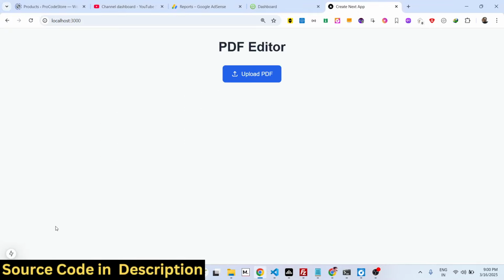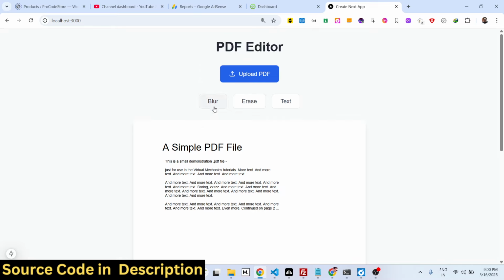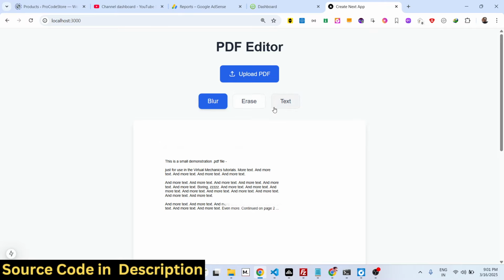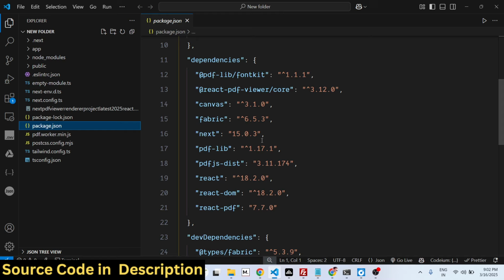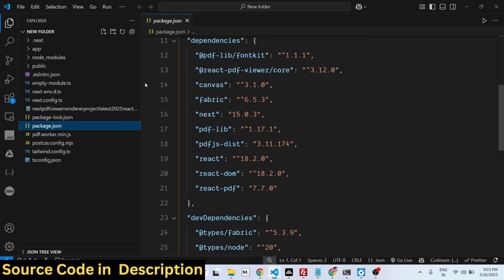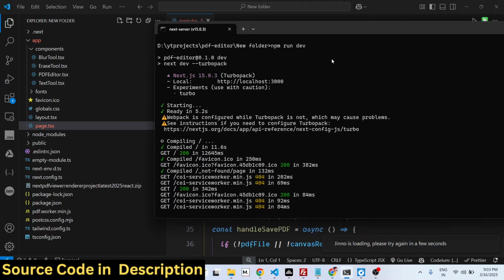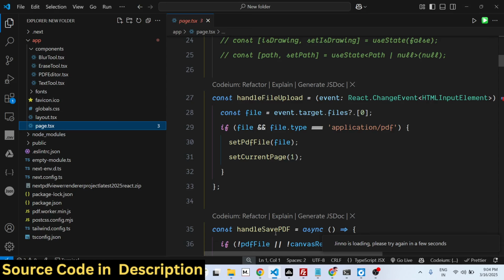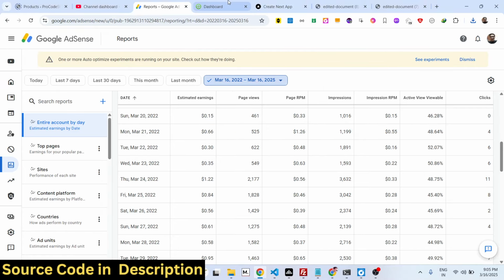I Built this Next.js PDF Canvas Editor Passive Income 10$/Month Web App Using react-pdf in Browser